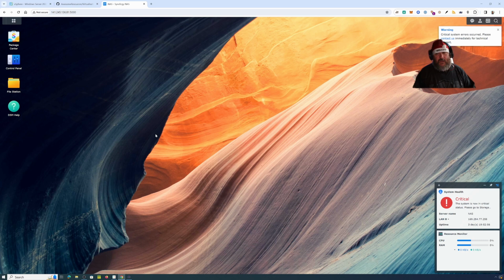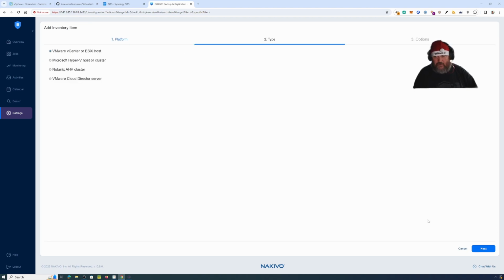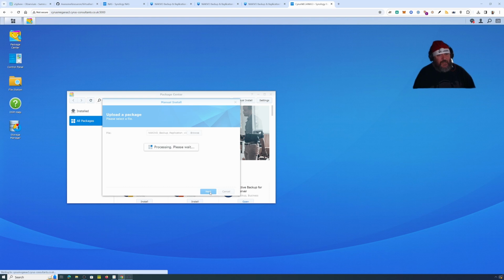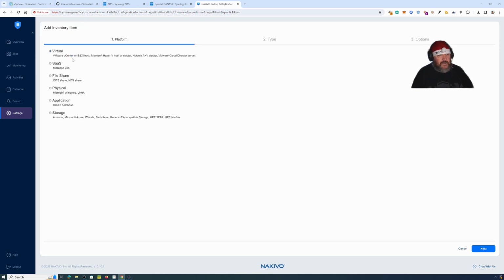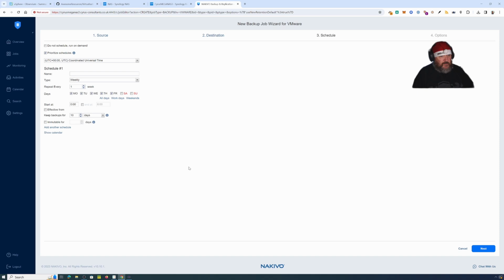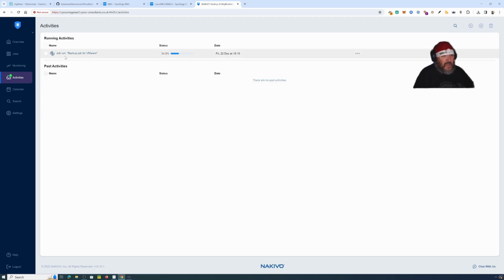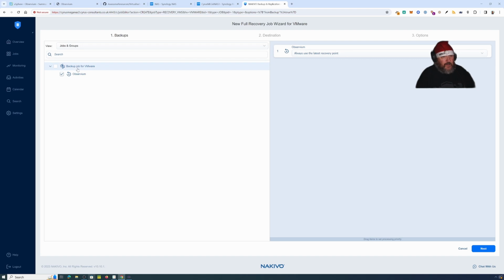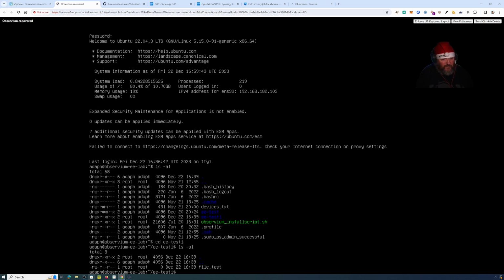Part 30: HOW TO: Install/Configure Nakivo Backup Replication Synology NAS backup/restore ESXi 8.0 U2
VMware vExpert for 14 years, vExpert Pro for 5 years, been involved as a VMware Consultant for over 26 years, and also a passionate Beekeeper. Multi Award Winning Expert at Experts-Exchange.com. Overall No.1 at Experts-Exchange.com. I'm always looking to Mentor, potential new VMware vExperts - Message Me ! Part 30: HOW TO: Install and Configure Nakivo Backup and Replication on a Synology NAS to backup and restore a virtual machine on VMware vSphere 8.0 U2